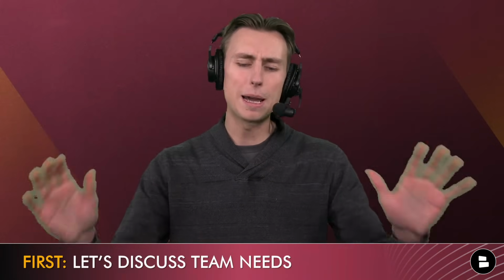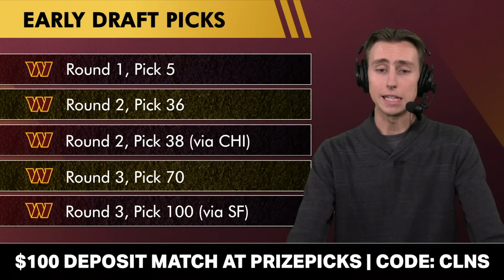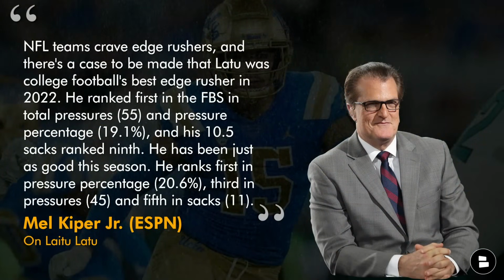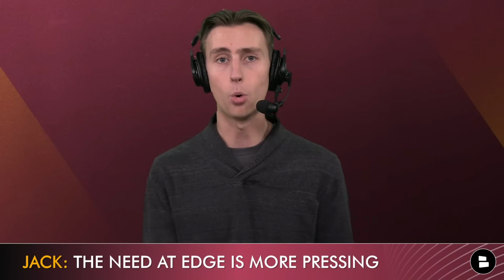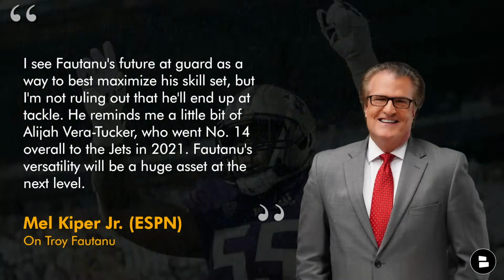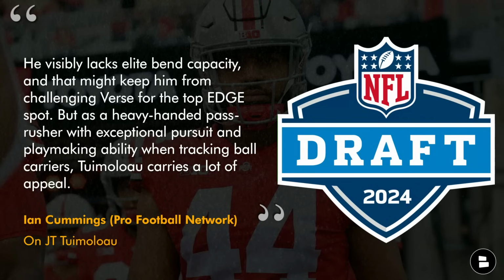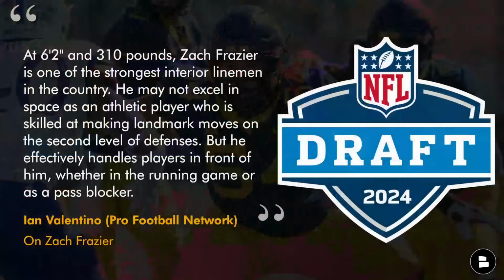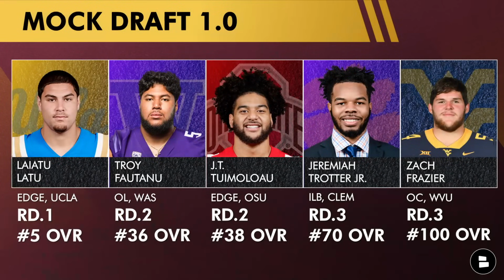Washington Commanders 2024 NFL Mock Draft 1.0: Draft An Edge In Round 1? | Commanders Draft Rumors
Commanders draft rumors are now starting to kick into gear after the Washington Commanders have fallen to 4-8 to start their 2023 NFL season and currently sit with a top 5 draft slot for the 2024 NFL Draft. On today’s edition of the Commanders Report, Chat Sports NFL Analyst Jack Sperry reveals his first Commanders mock draft of the year, breaking down all 5 of the Commanders draft picks in the first 100 picks of the 2024 NFL Draft. Should the Commanders draft a left tackle for the future, or should they draft an edge rusher to change the Commanders pass rush for years to come? Get answers on today’s special Commanders Mock Draft edition of Commanders News & Rumors by Chat Sports!

and use code clns for a first deposit match up to $100! Daily Fantasy Sports Made Easy!

Jack Sperry’s Commanders Mock Draft 1.0:
Round 1, Pick 5: Laiatu Latu (EDGE, UCLA)
Round 2, Pick 36: Troy Fautanu (OL, WAS)
Round 2, Pick 38: JT Tuimoloau (EDGE, OSU)
Round 3, Pick 70: Jeremiah Trotter Jr. (ILB, CLEM)
Round 3, Pick 100: Zach Frazier (OC, WVU)

Make sure to turn on your notifications to never miss any of our FREE Commanders videos on YouTube!

Want to help the Commanders Report reach out to even more dedicated fans like yourself? Then share today's video!

If you're excited for the future of Washington football, LIKE TODAY'S VIDEO!

Put your Commanders knowledge to the test by joining the conversation and give your takes on today's burning questions:
- What position should Washington target in Round 1? Type 'OT' for Offensive Tackle, 'EDGE' for Edge Rusher, or 'TE' for Tight End
- Grade my first Commanders mock draft! A, B, C, D, or F?

Find Washington Commanders news, rumors & updates in real time by following Jack Sperry on Twitter